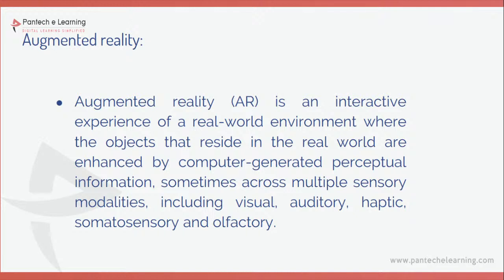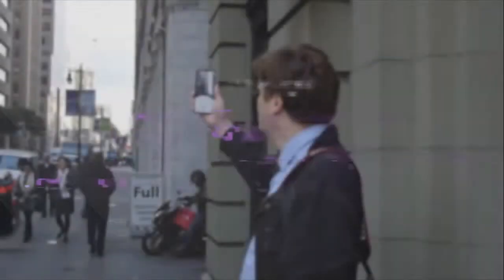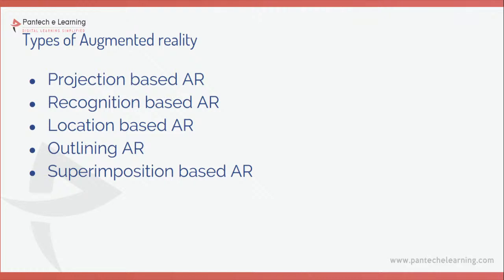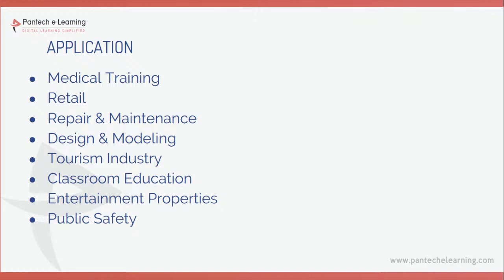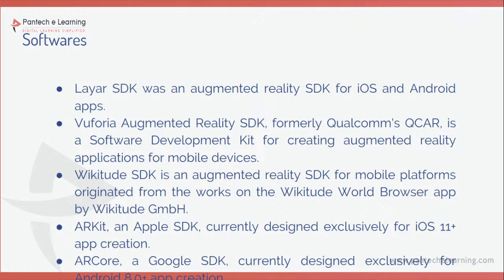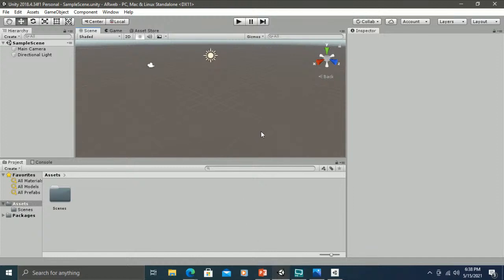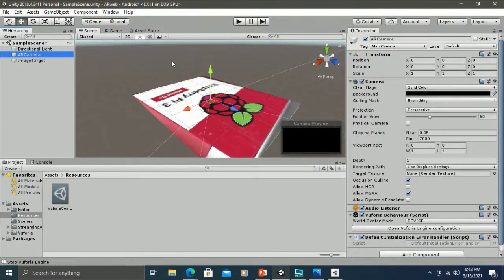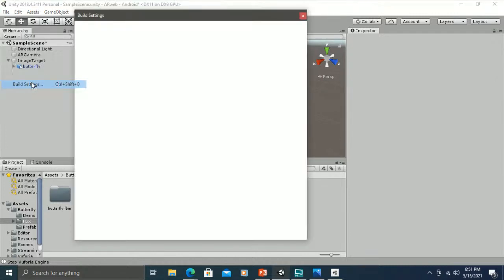National Level Workshop on Augmented reality | Unity | APSSDC | IETE | IIPM | NITK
Watch this webinar and get a chance to grab knowledge on Augmented and Virtual reality!

PANTECH PROGRAM
​Attn all Professors & Faculties: To organize One Day Free workshop, Free webinars & MINI & MAJOR Project awareness camp @ UR Campus Please fill this form

✅Day 2- Python – Tools | Syntaxes & Data Structures
✅Day 3- Machine Learning Concepts
✅Day 4- Pandas Library - Introduction
✅Day 5- Pandas – Data Structures
✅Day 6- Numpy library - Array Operations | Mathematical Functions
✅Day 7-  Numpy - Sort, Search and Counting Functions | Byte Swapping
✅Day 9- Matplotlib Library - Introduction, Pyplot API | Types Of Plots
✅Day 12- Google Colab Notebook
✅Day 13- Data Preparation & Visualisation
✅Day 14- Data Normalization Techniques
✅Day 15- Introduction to supervised learning algorithms.
✅Day 16-Liver Disease Prediction – Logistic Regression
✅Day 17-Flower Species Identification – SVM Algorithm.
✅Day 18-Fake news detection – Naïve Baye’s
✅Day 19-Android malware - Decision tree Algorithm.
✅Day 20- Credit_card Fraud detection – Random Forest Algorithm
✅Day 21- Employee Salary Prediction  - Linear Regression Algorithm
✅Day 22- Advertisement and Sales Prediction – Multiple Linear Regression Algorithm.
✅Day 23- Agriculture Price Prediction – Random Forest Regression.
✅Day 24- Flower Species Data Visualization - PCA
✅Day 25- Market Basket Analysis - APRIARI
✅Day 26- Hate Speech Detection  - NLTK
✅Day 27 – Loan Prediction Problem - XGBoost
✅Day 28-Movie Review Classification- RNN
✅Day 29-Digits Classification - CNN
✅Day 30-AI – Cart Pole – Reinforcement Learning